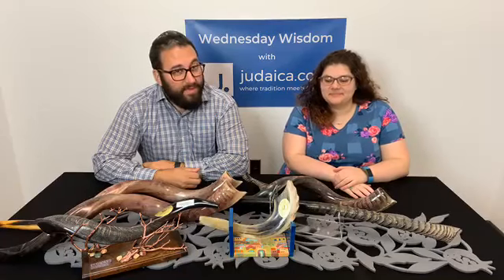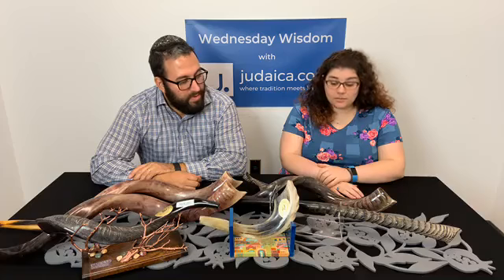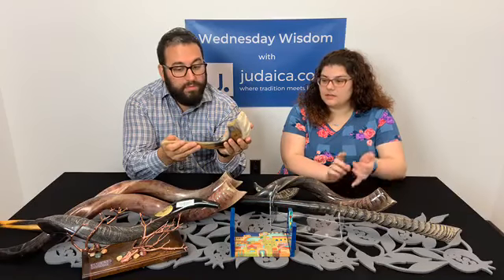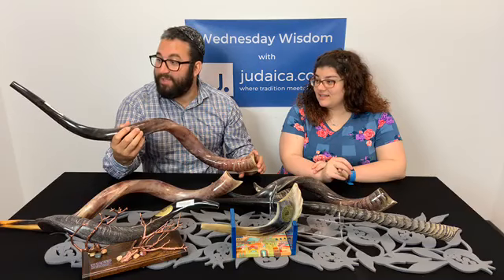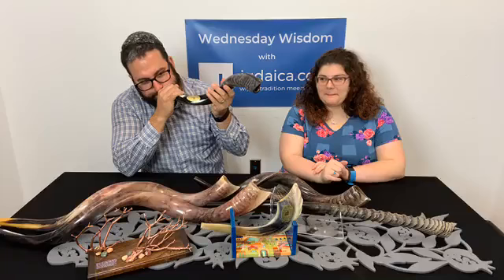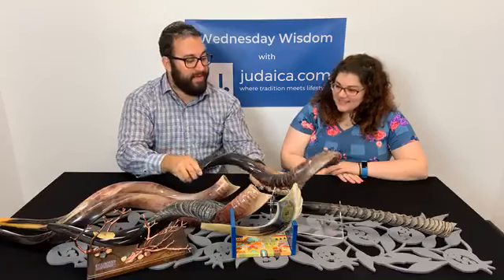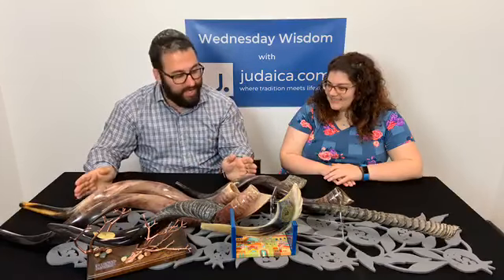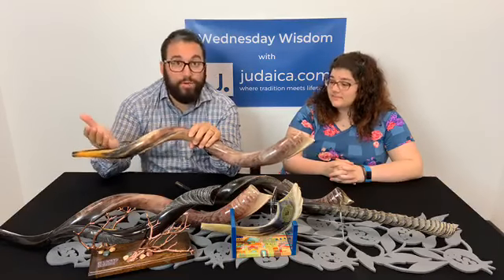Shofarot | Wednesday Wisdom Ep. 31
Welcome to Wednesday Wisdom Episode 31! Today we'll show off - and blow! - some of our favorite Shofars for Rosh Hashanah, the Jewish New Years.

Join us each week as we discuss, connect, and discover Judaica products! Watch us LIVE on Facebook Wednesdays at 2pm, or watch past episodes right here on YouTube!

Click here to shop all our Judaica!